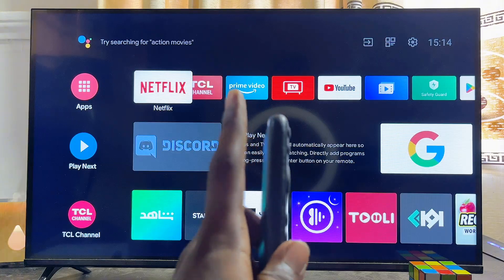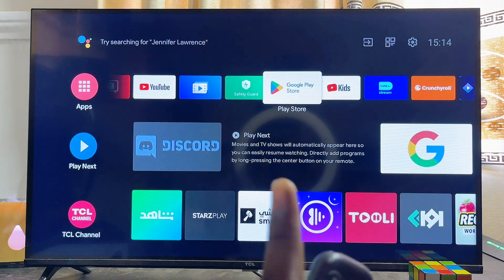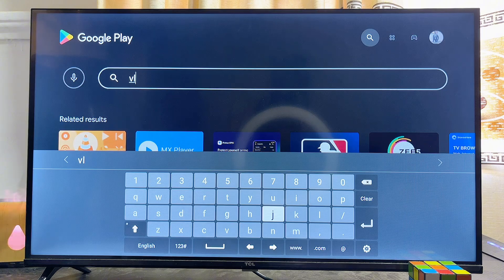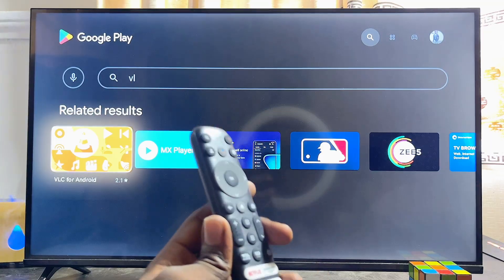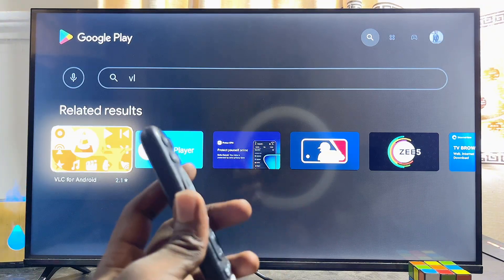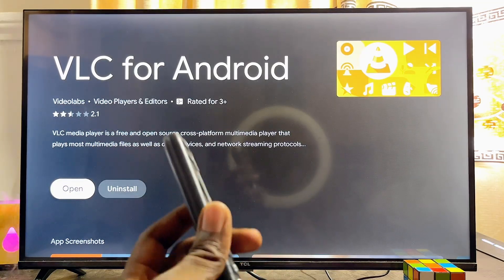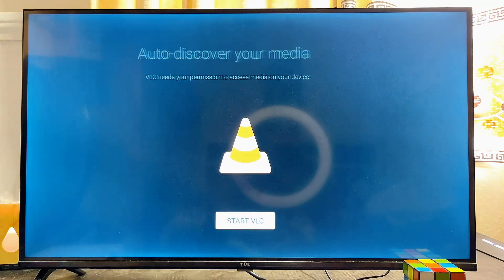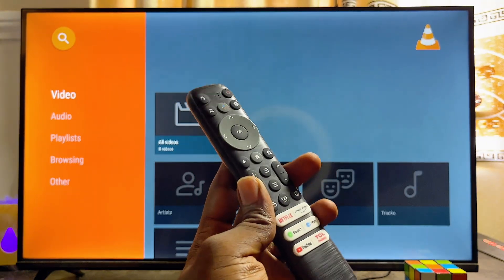How to Download and Install VLC Media Player on Any Smart TV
In this video, I show you how to download and install VLC Media Player on your Smart TV so you can start enjoying your favorite videos, movies, and music with ease. The VLC app is available on the Google Play Store and other Smart TV app stores, and I walk you through the process of finding it, installing it, and setting it up without any hassle. Whether you're using a Hisense TV, Sony TV, TCL Smart TV, LG Smart TV, or Samsung Smart TV, this method will work for you. By the end of this tutorial, you'll have VLC Media Player up and running on your TV, ready to play all your media files smoothly.